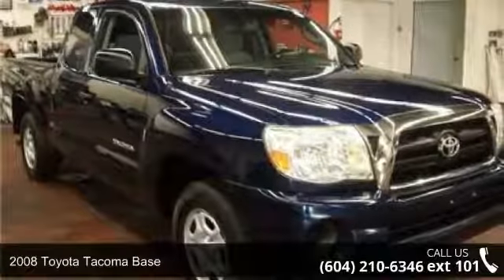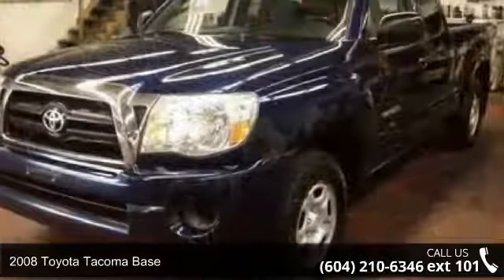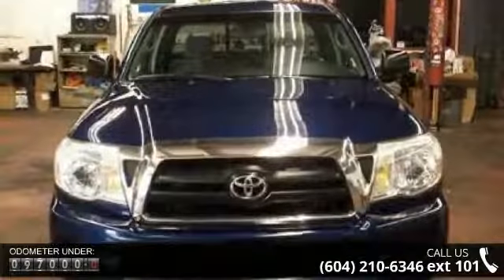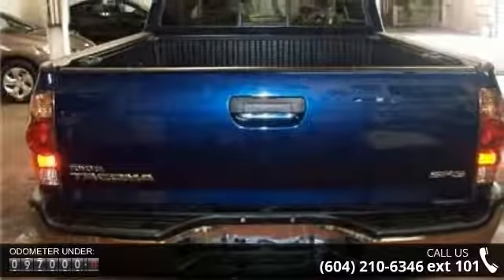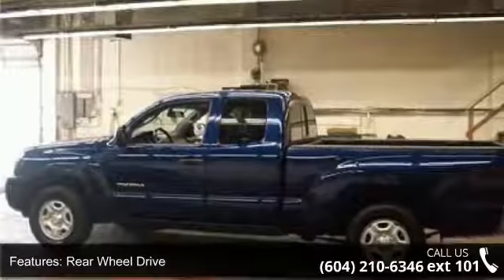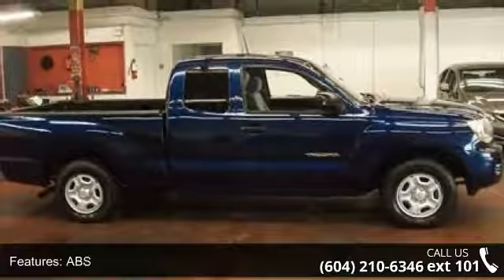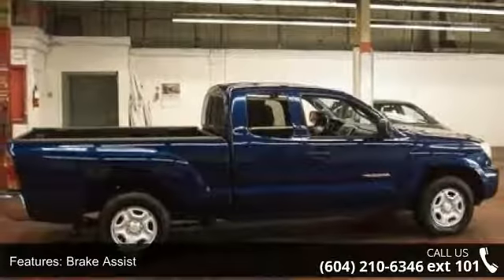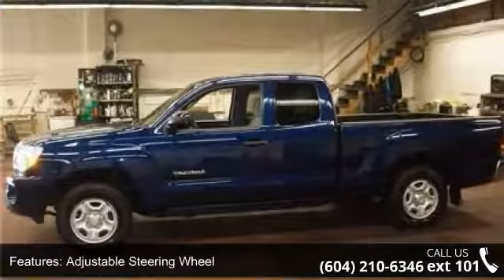2008 Toyota Tacoma Base - Kabani Auto - New Westminster,...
2008 Toyota Tacoma Base Condition: Used Mileage: 96634 Exterior Color: Blue Doors: 2 Stock: KL490220 Cylinders: 4